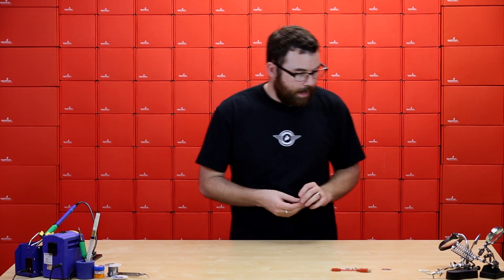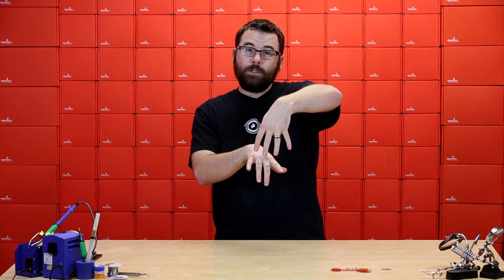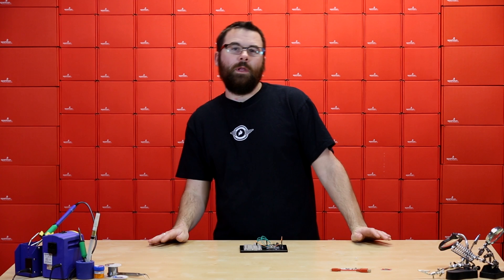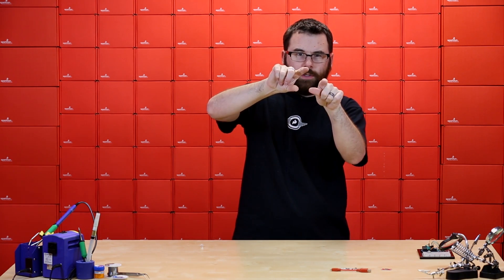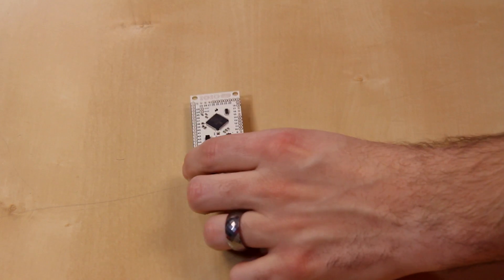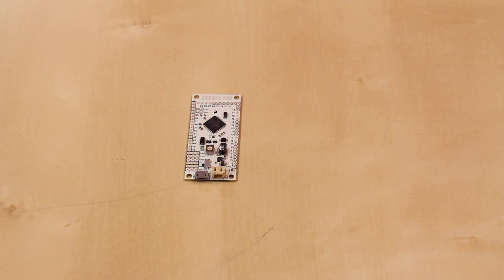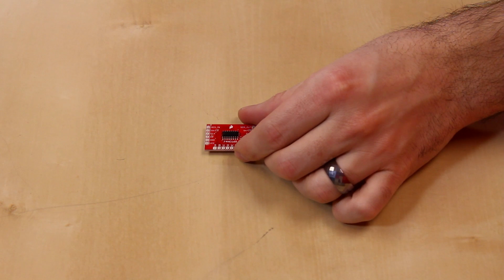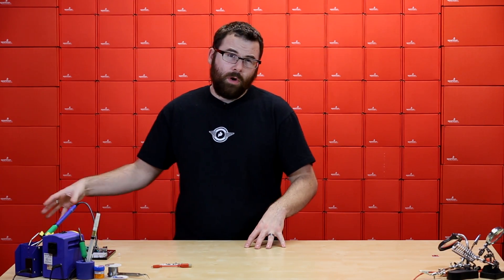SparkFun 1-25-13 Product Showcase